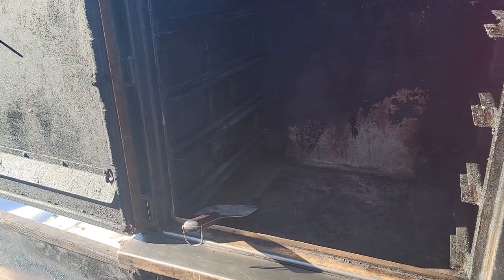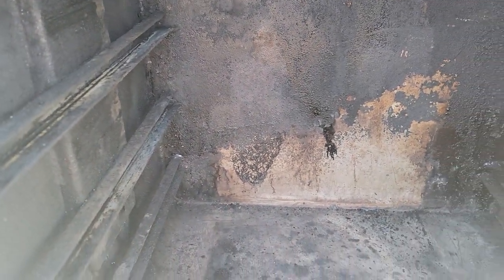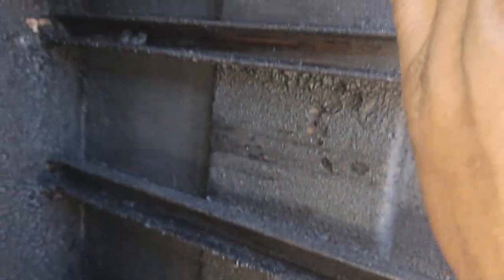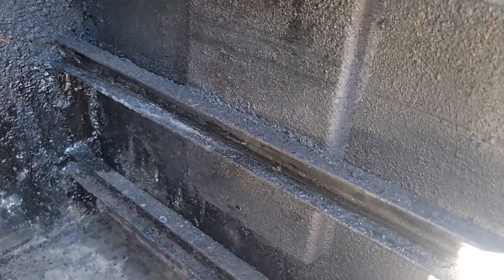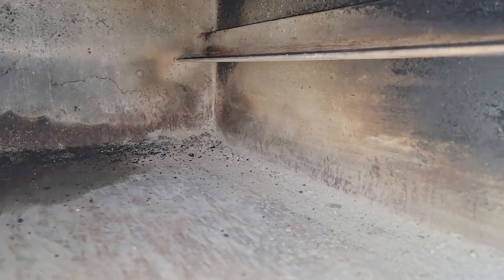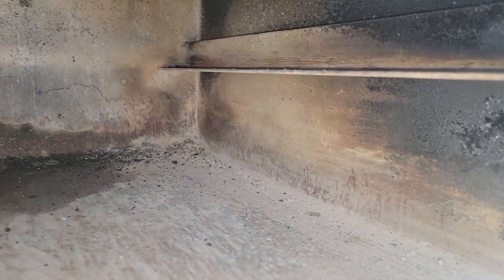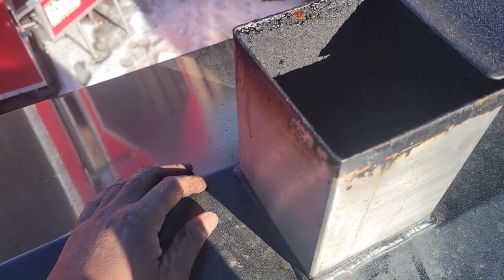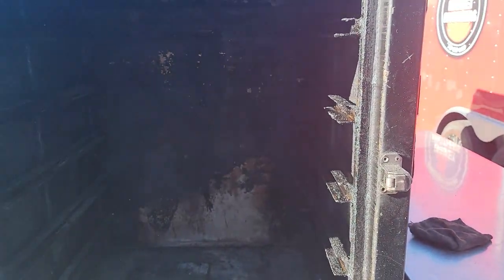Pitmaker Vault: Pit Maintenance